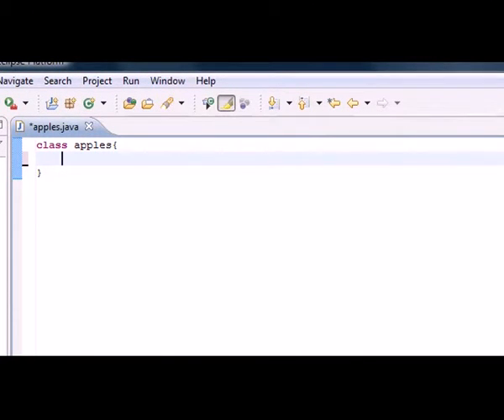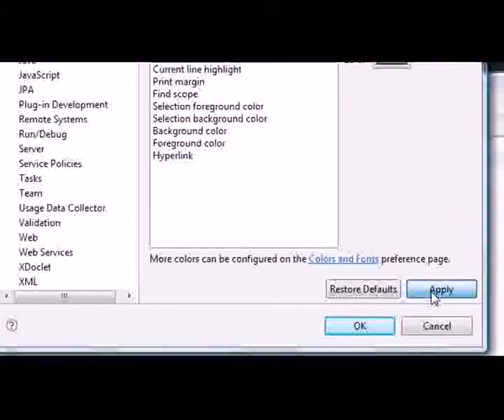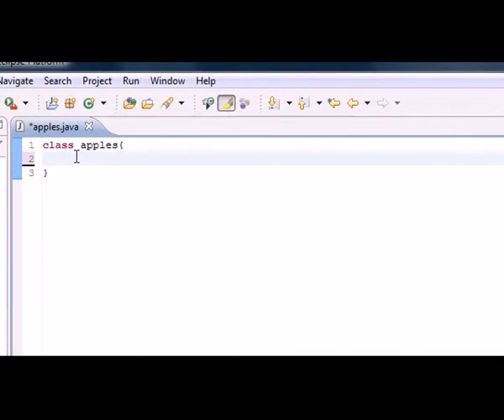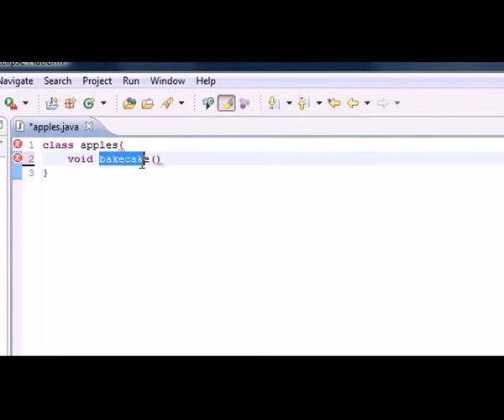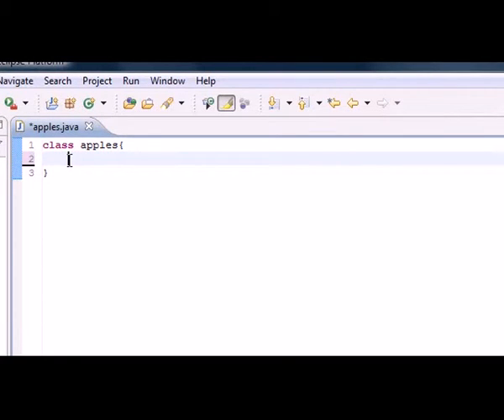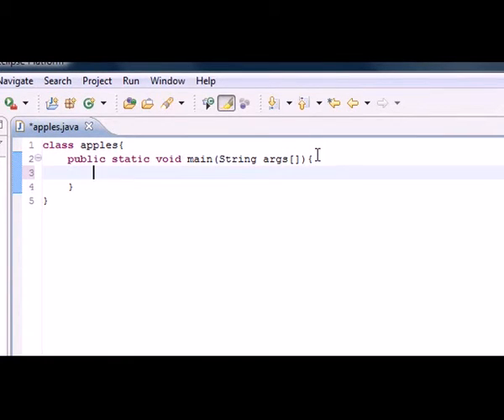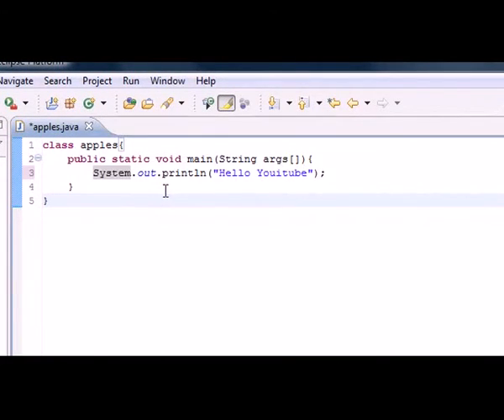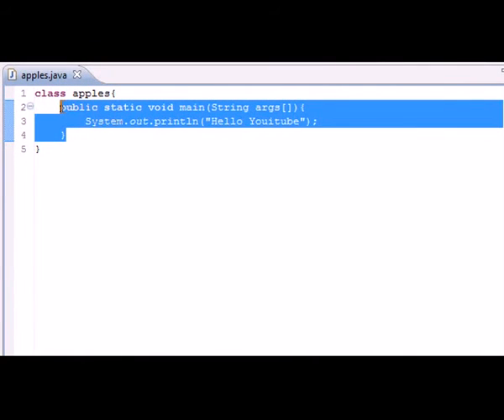Java Programming Tutorial 4 Hello YouTube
Vevon Java Programming gives above video for how to get results on command line.